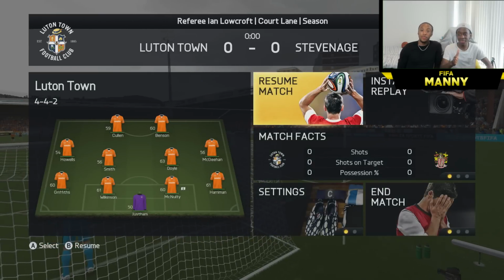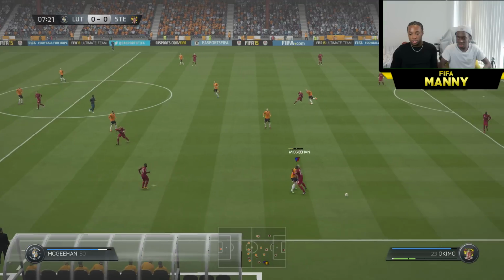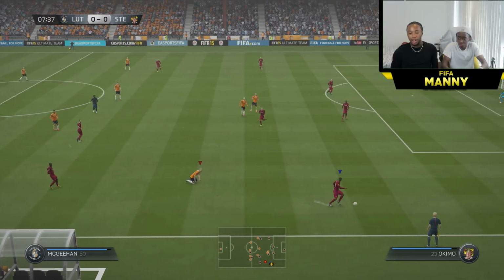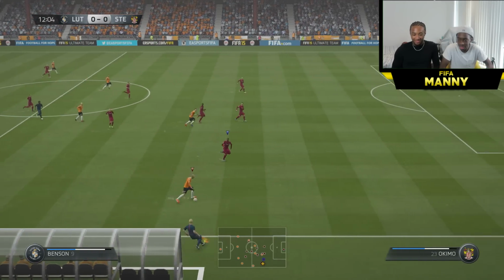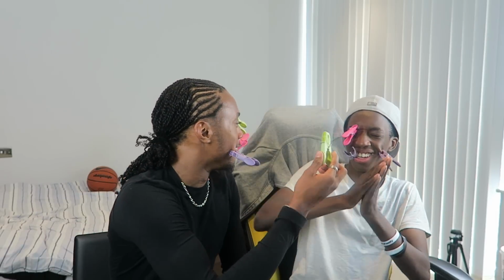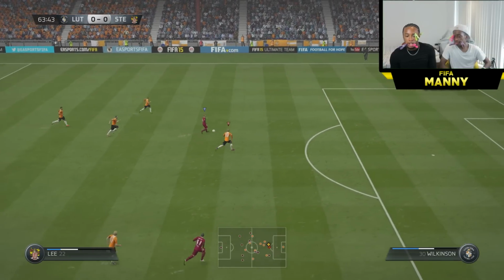PEG FIFA WITH BRADLEY!!!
Another FIFA Challenge and today I have my good friend Bradley with me!